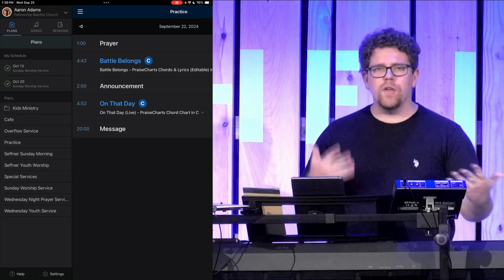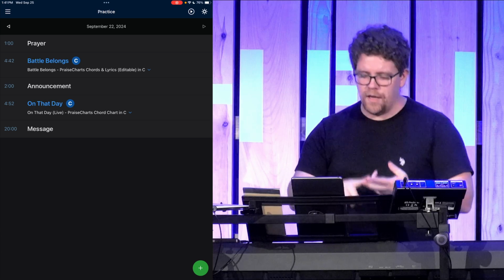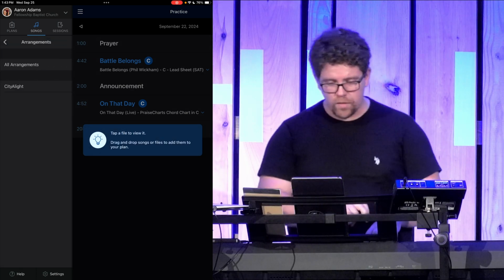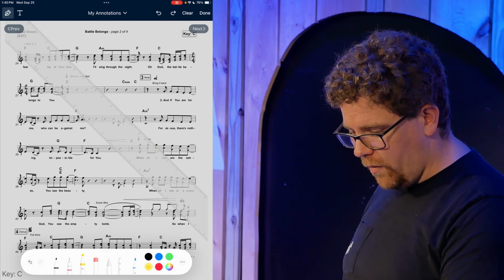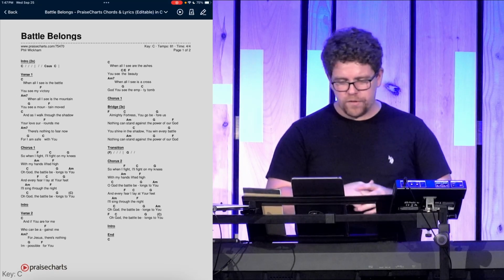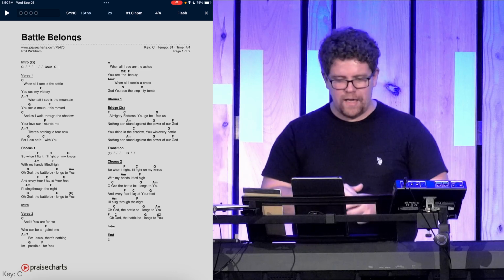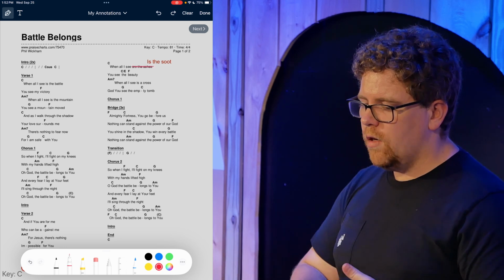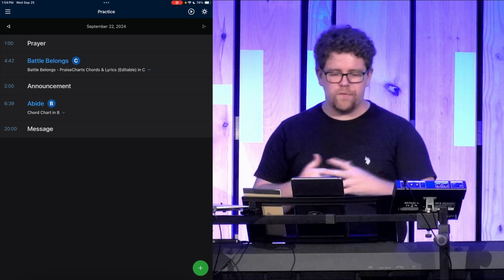An Overview of the 'Music Stand' Tool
Music Stand is an app developed by Planning Center Online and paid for by our church. This video serves as an overview of its features and some of the tools it provides to you which can help you during practice at home, rehearsal, and even when presenting music during a service.

This is no an in-depth guide on Music Stand. For more tutorials and a full set of its features please check out Planning Center's website.